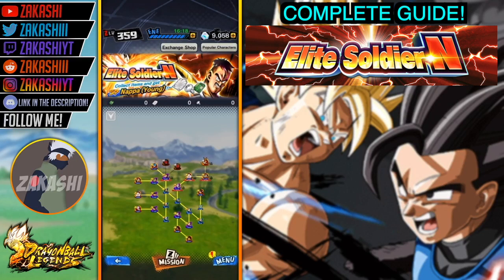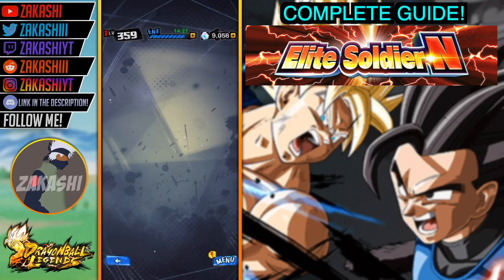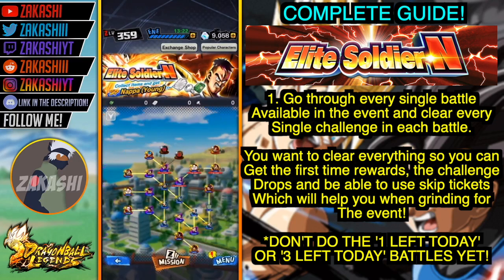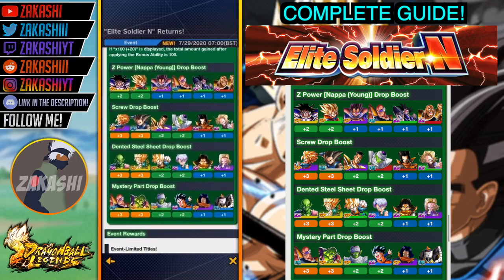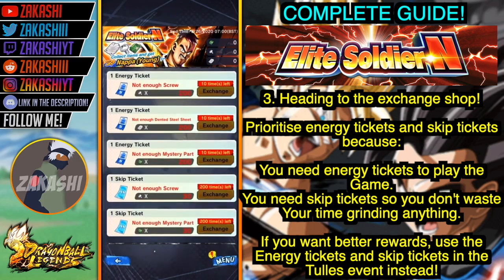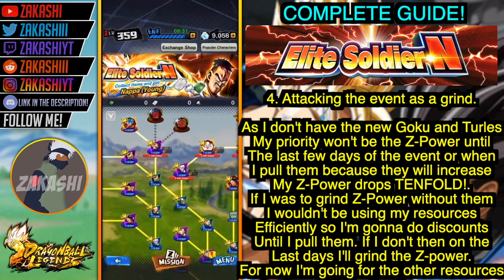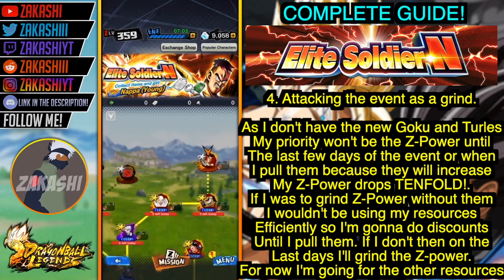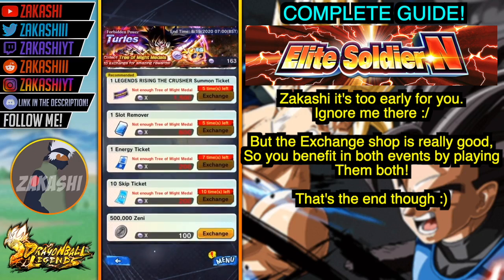*UPDATED* ELITE SOLDIER N EVENT GUIDE! | DragonBall Legends | Tutorial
What I use to edit Videos:
Watch I use to edit Thumbnails:
► Adobe Photoshop 2020